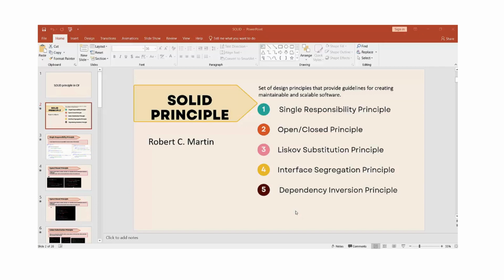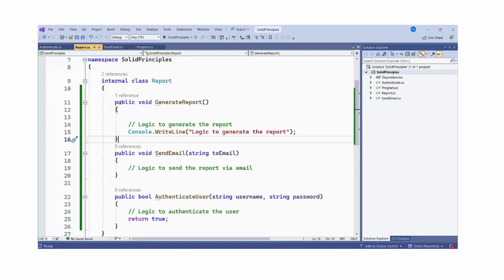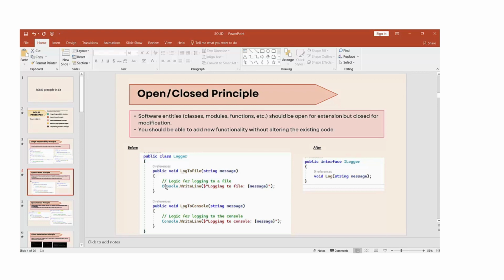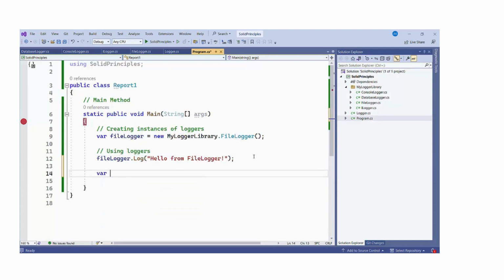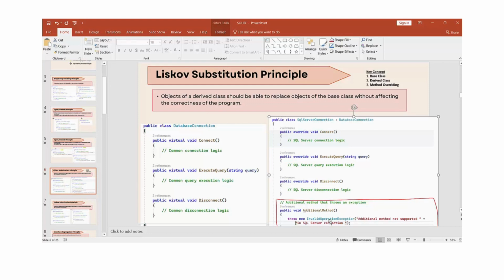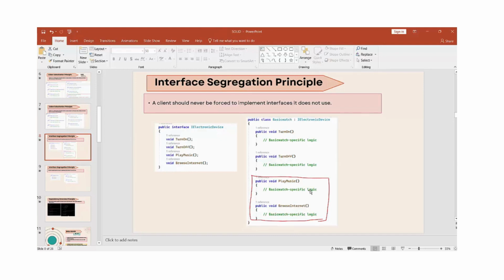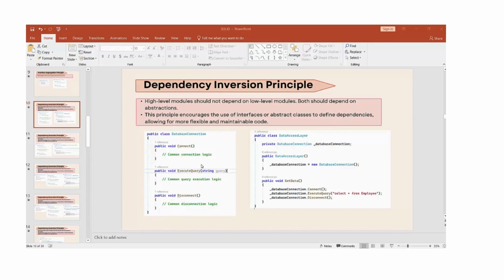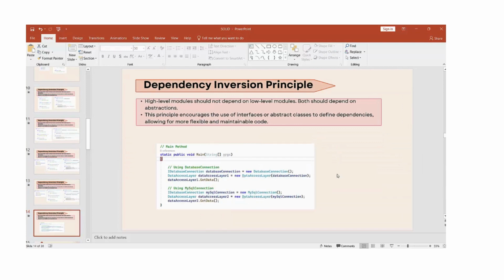Solid principles in C#